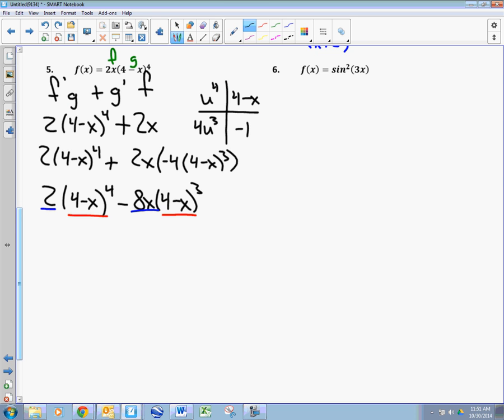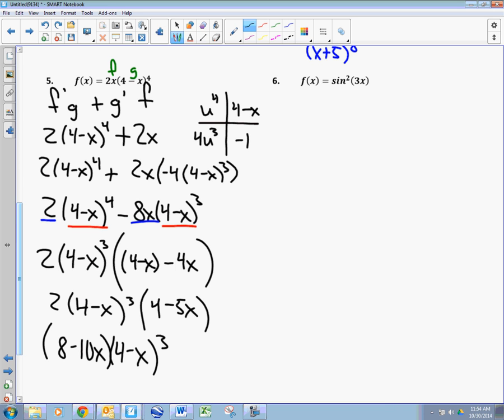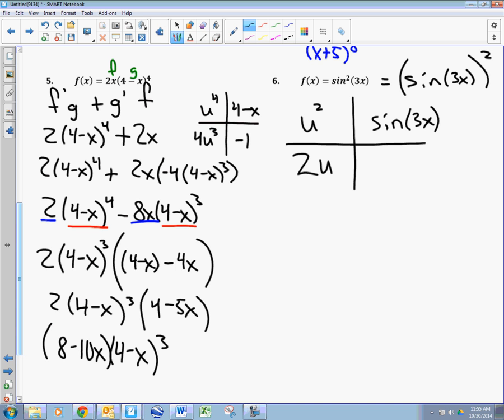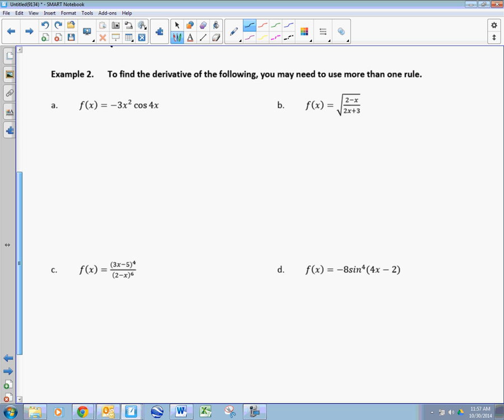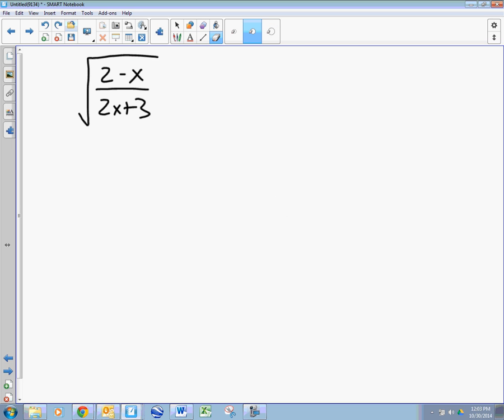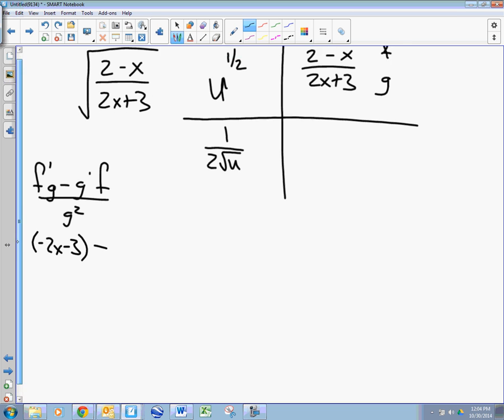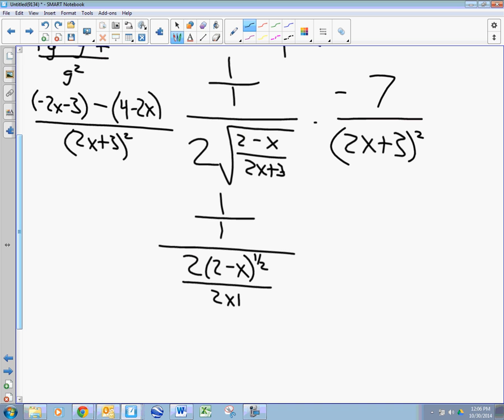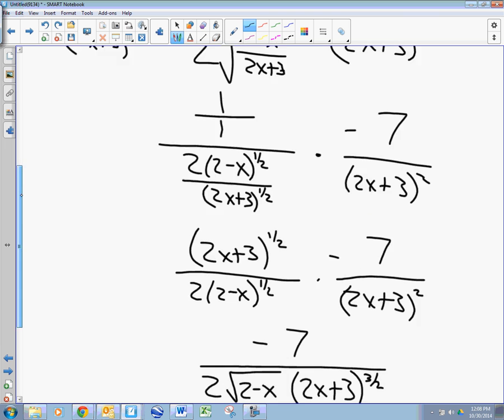Calculus Unit 3.6 Notes Chain Rule Difficult Problems 2014